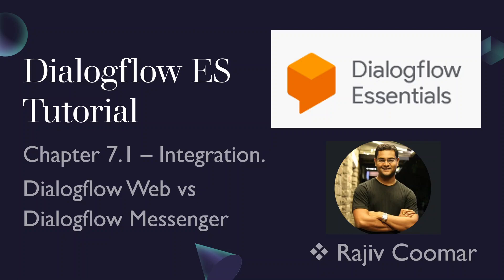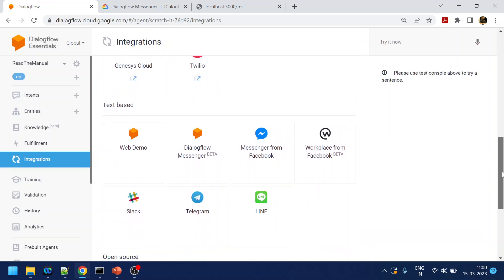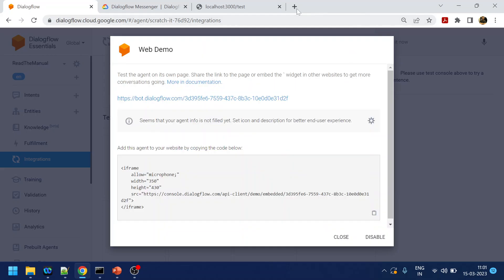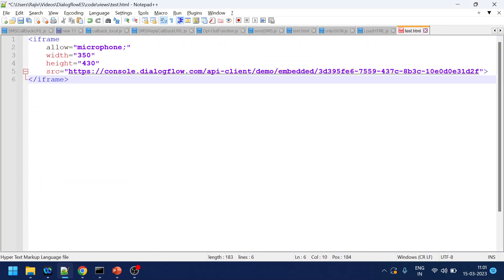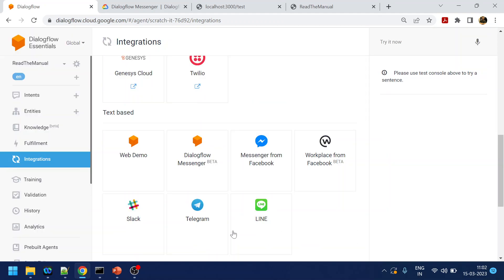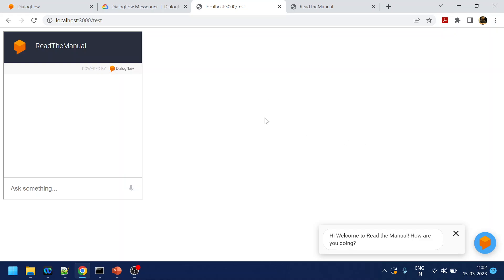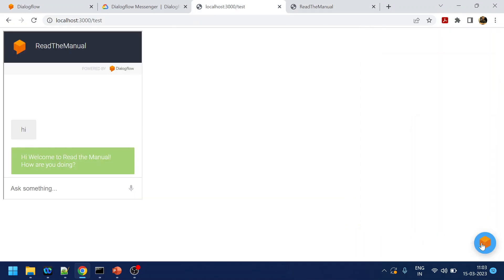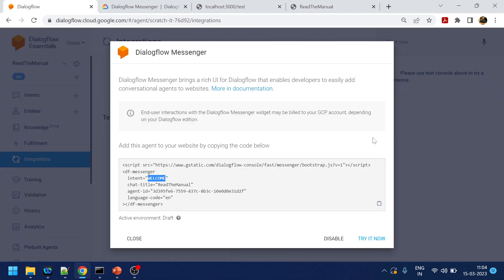Dialogflow ES Tutorial | Chapter 7.1 – Integrate with HTML Webpage - Dialogflow Web vs Messenger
Chapter 7.1 – Integration  - Dialogflow Web vs Dialogflow Messenger
Web - simple text based
Messenger - support rich message

Refer to code LoadHTML.js